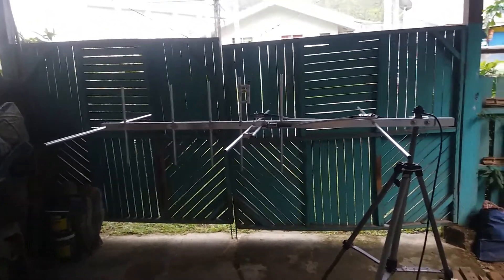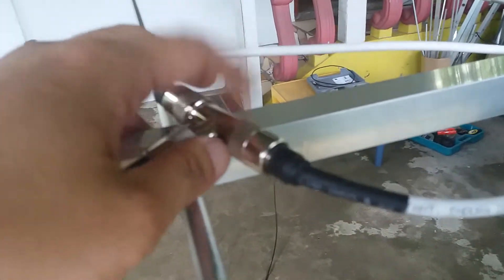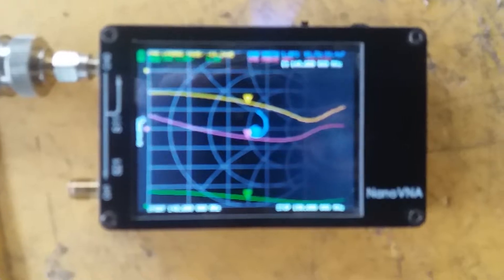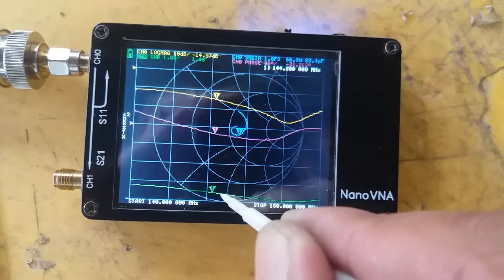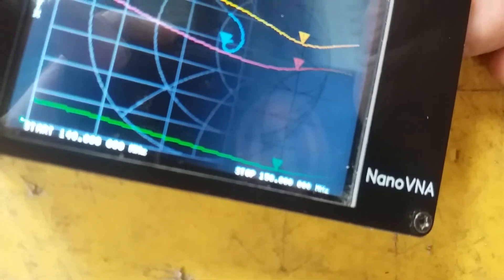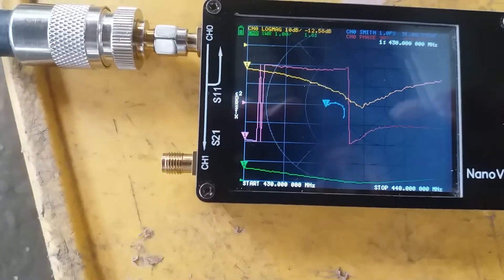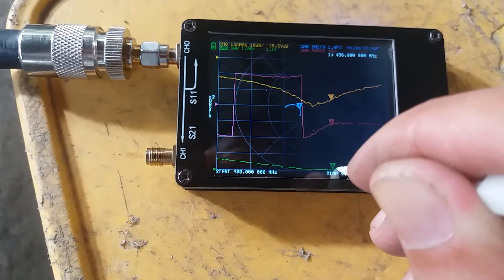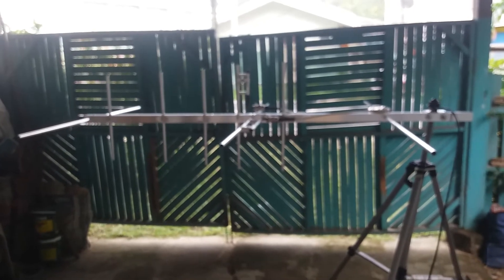Testing 3x5 dualband Cross Yagi antenna for XX9AS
Testing dualband 3x5 Cross Yagi antenna for XX9AS before I shipped it. Thank you very much for your support to Panda Antenna 73